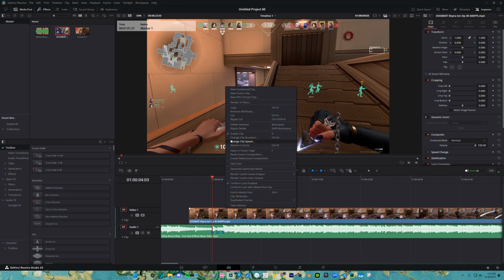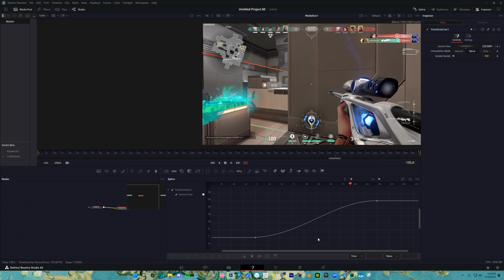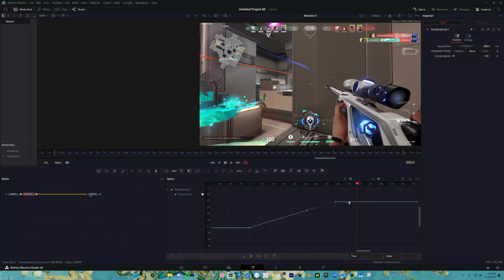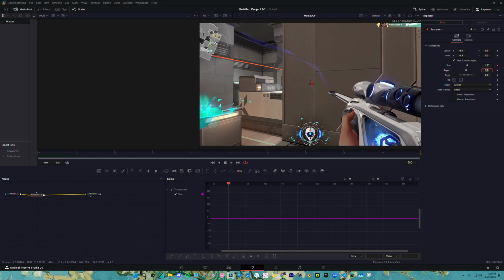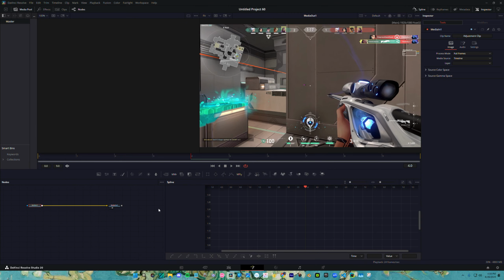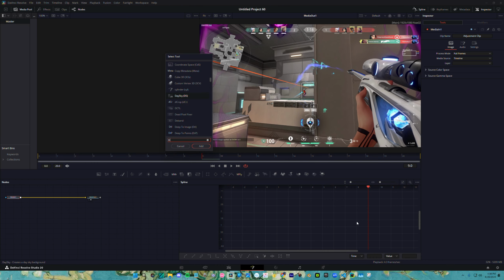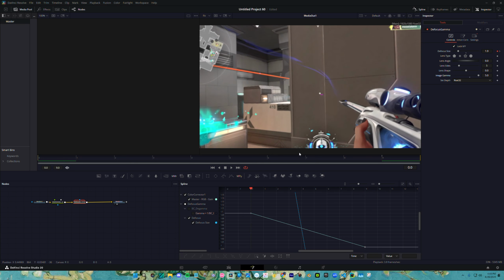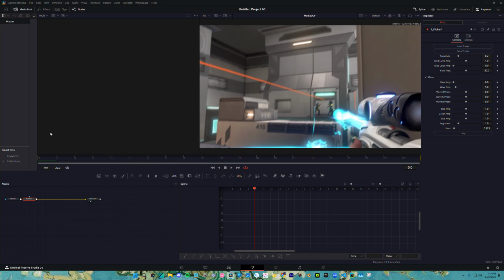Full Valorant Basics for Davinci Resolve TUTORIAL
THIS IS A REALLY BAD TUTORIAL IM SO SORRY I DID TS IN LIKE 30 MIN :sob: